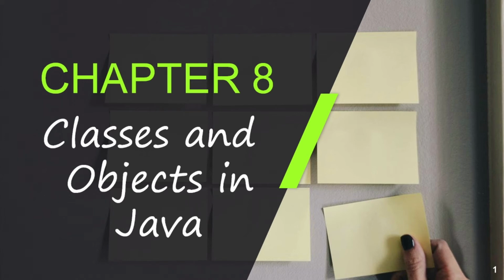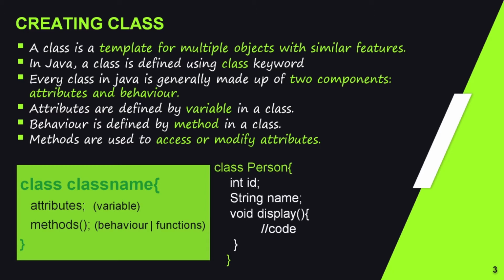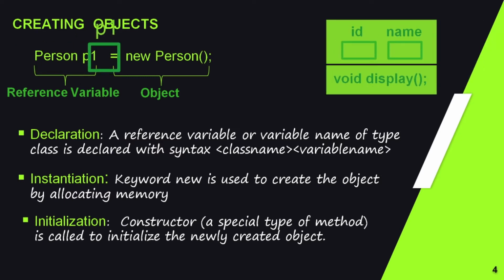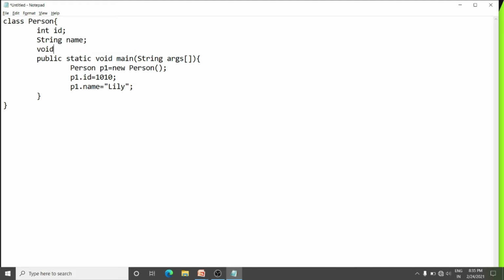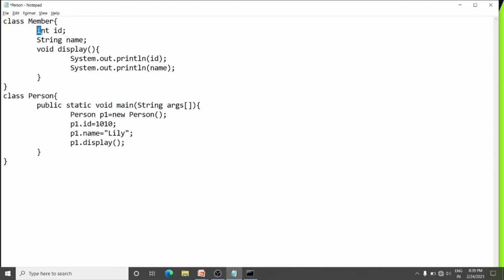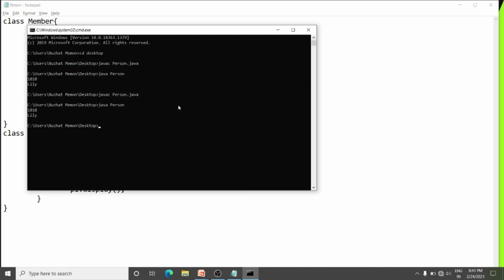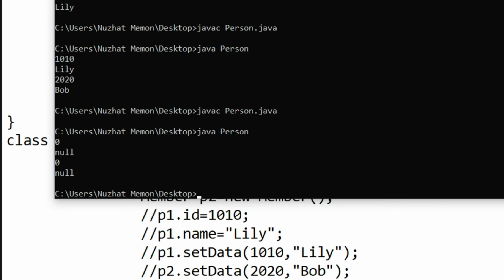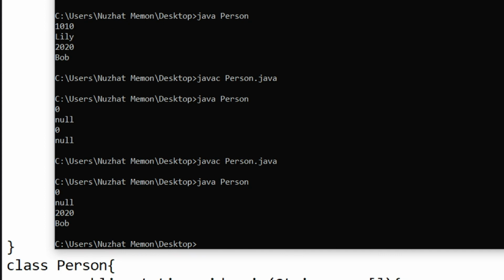Std 12 Computer Chapter 8 Classes and Objects in Java (Part1 Classes & Objects Basics & Constructor)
Online Video Session for Std 12 Computer Chapter 8 Classes and Objects in Java (Part1 Classes & Objects Basics & Constructor)

Creating Class
Creating Objects (three steps)
Memory Management for an object
Accessing instance variable (dot notation)
Constructor (special kind of method)
default constructor
parameterized constructor